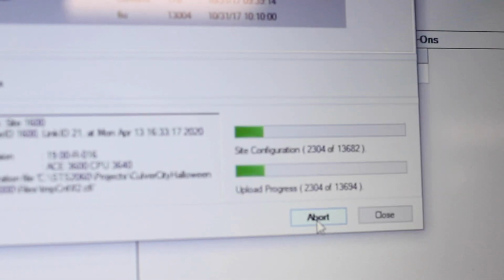Using Motorola APX6500 Digital Radio for Motorola ACE3600 and MOSCAD RTU Communications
While Digital Communications are widely prevalent in consumer applications, many Government and Enterprise users of SCADA and Automation systems still utilize obsolete analog communications. While this is a tried and true backbone of Mission-Critical communications, Digital Radio Communications is the Next Generation of Public Safety and Enterprise SCADA communications. Digital offers faster, more secure and more flexible networking of your Automation and Supervisory Control and Data Acquisition infrastructure with the same reliability as UHF/VHF radio. In the lab, we talk about GoingDigital.